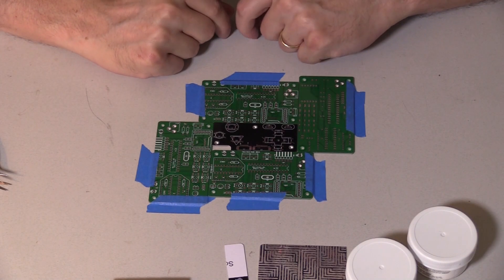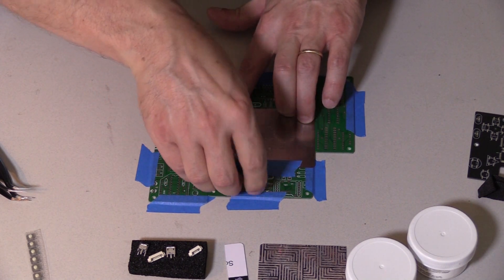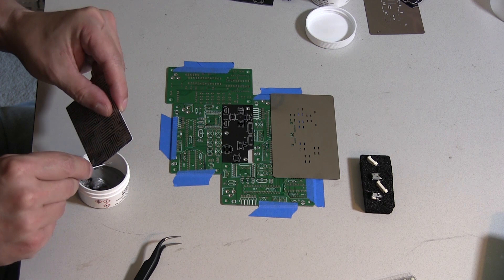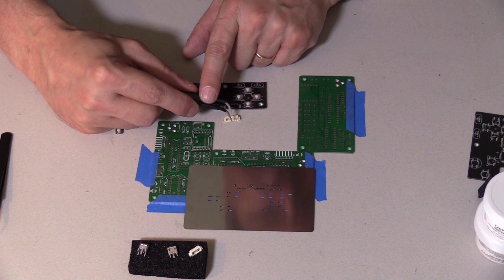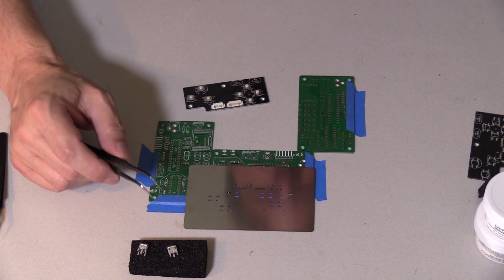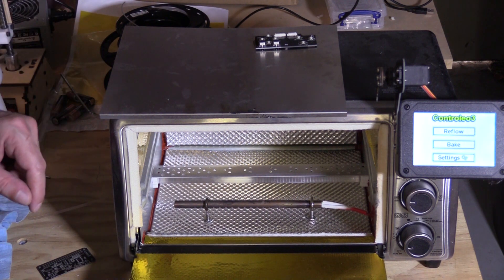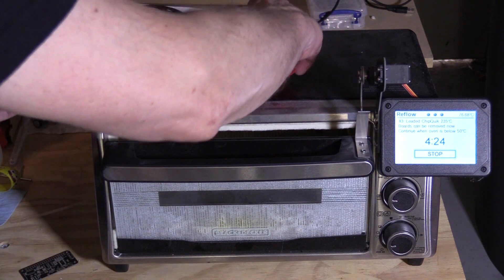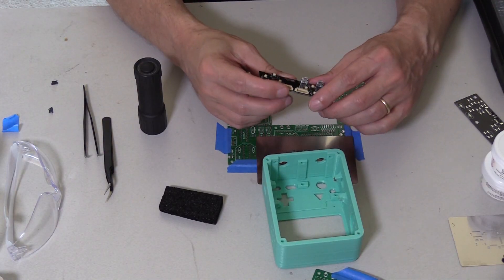BMO Guts: The Button Board PCB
For the handheld BMO unit I required several custom boards. In this video I will show you how I made the board that handles the front panel buttons and the USB ports.

I try to use as much off-the-shelf hardware as I can. Unfortunately I sometimes need things that aren't available or are just too big to fit into the project I am making. It's helpful to be able to make your own custom PCBs. It's not that difficult and requires mostly patience and a steady hand.